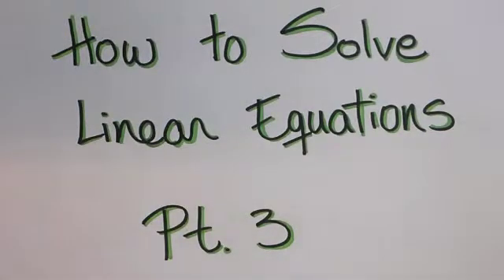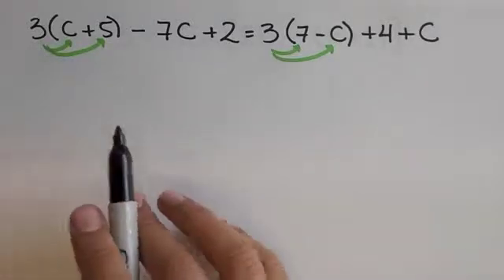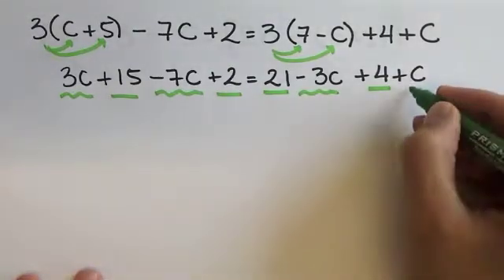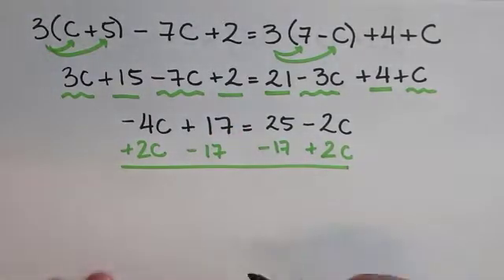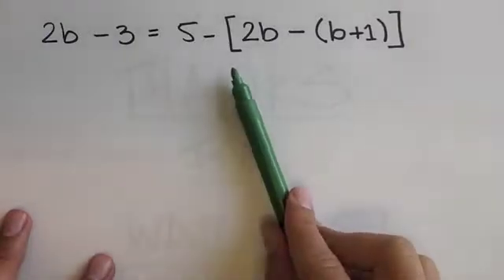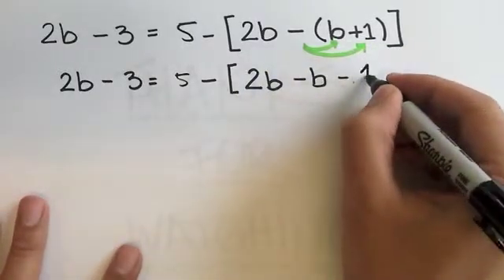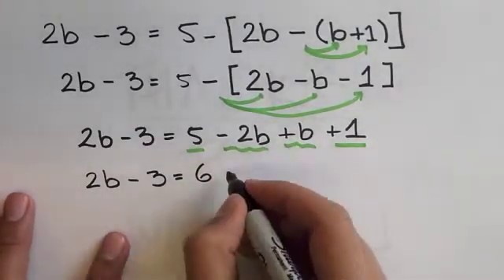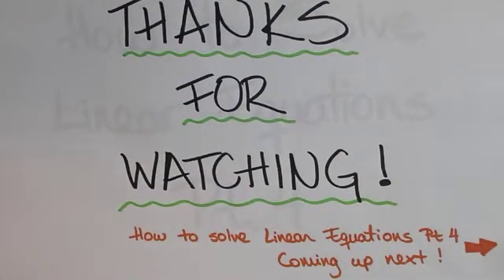How to Solve Linear Equations Pt3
In this video we keep working with linear equations, here we discuss what happens when you have more than one parentheses.